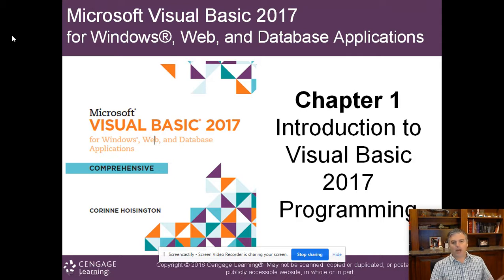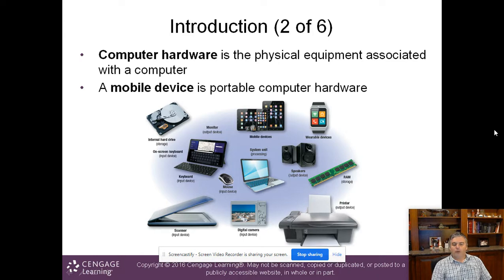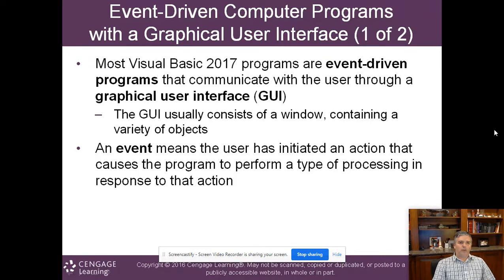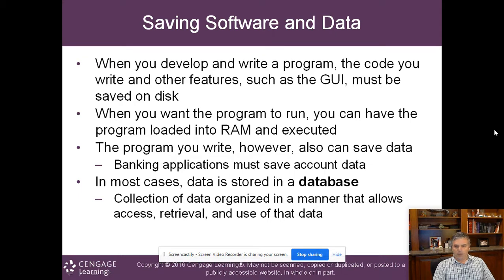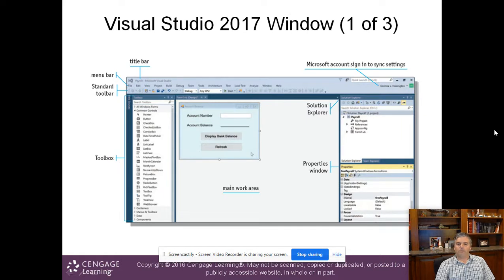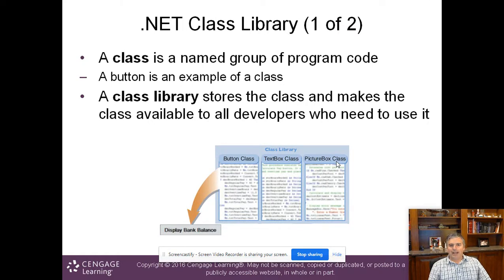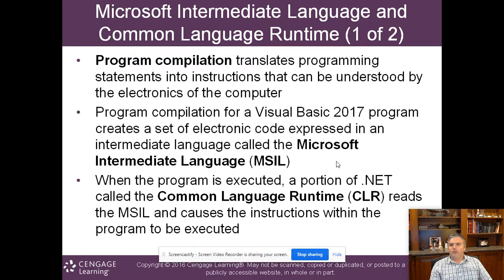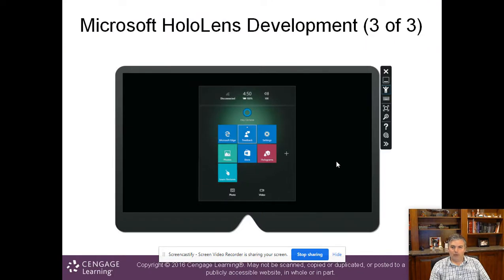Visual Basic Chapter 1 Presentation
Mr King's Junior Shop Visual Basic Chapter 1 Presentation.  This chapter introduces some of the terminology you will need going forward to work with Visual Basic